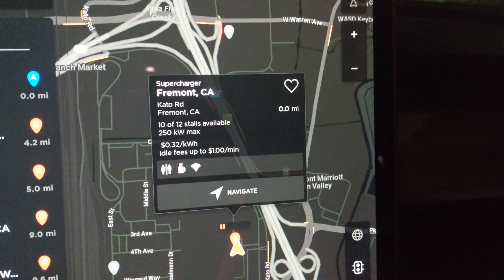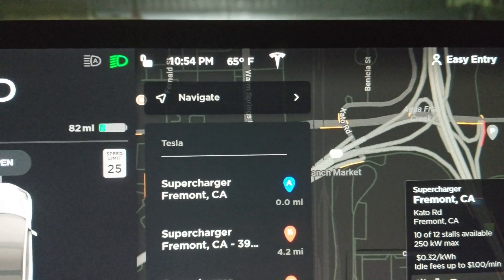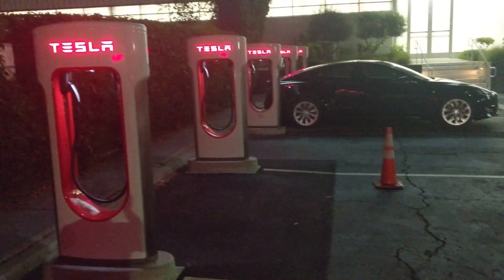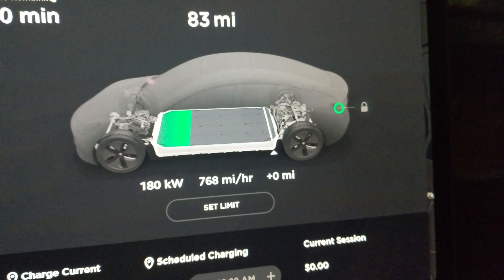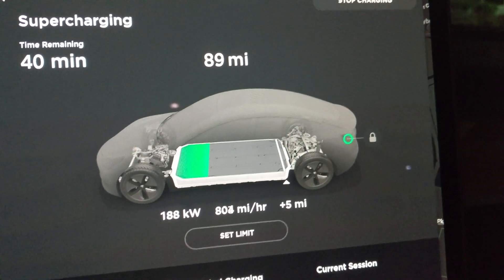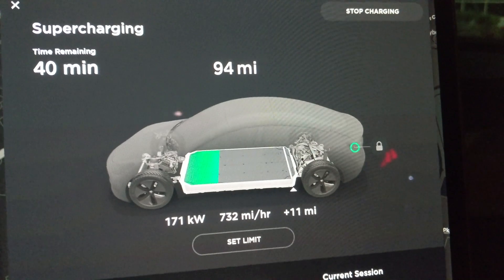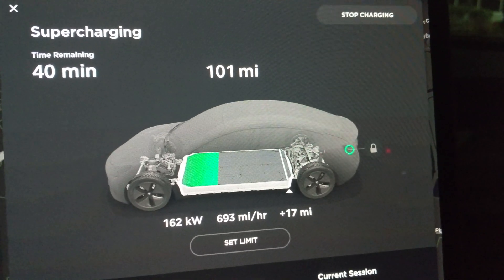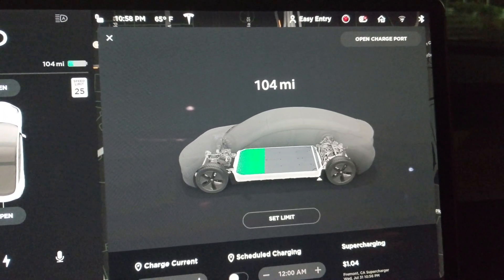Tesla v3 Supercharger @ Fremont, insane speeds!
Watch me add 21 miles of range in real time.